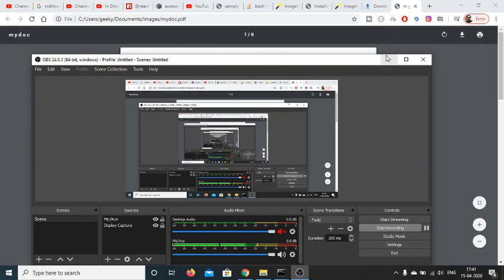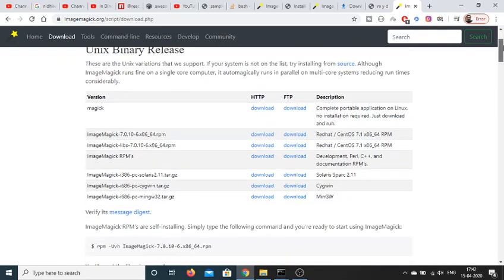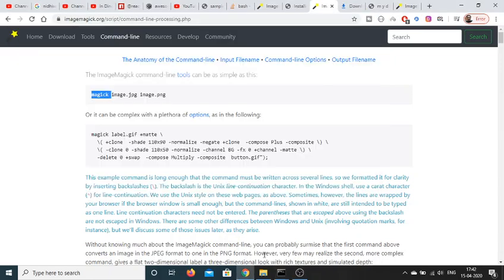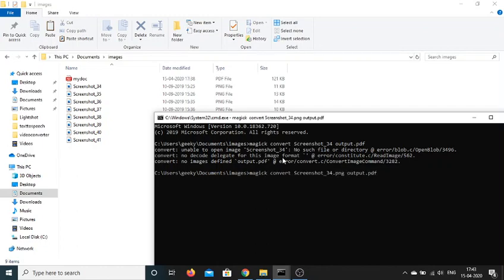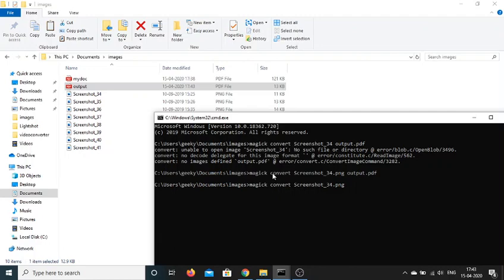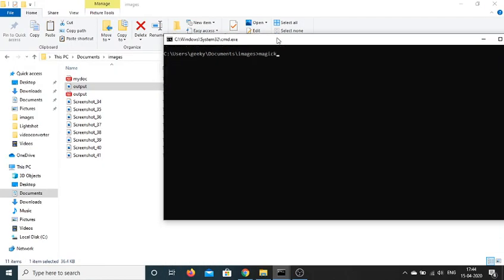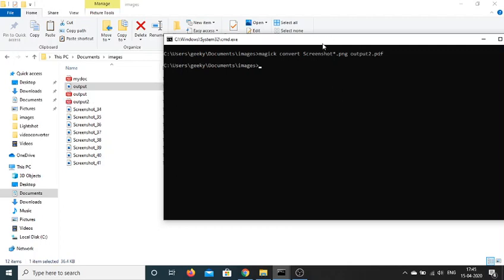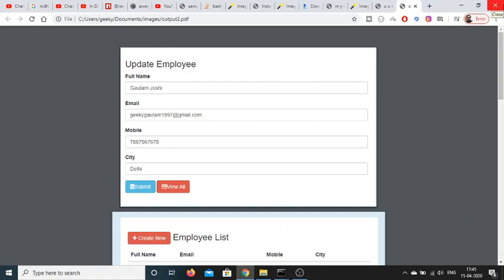How to Convert All Images in PNG and JPG to PDF Document Using ImageMagick Library Full Tutorial